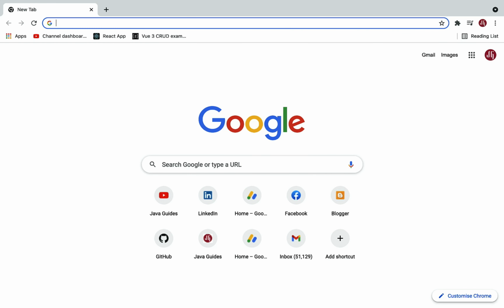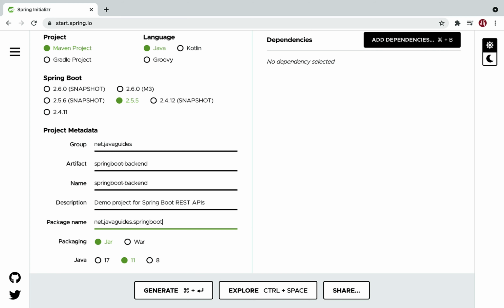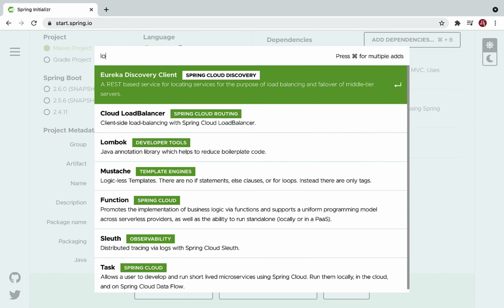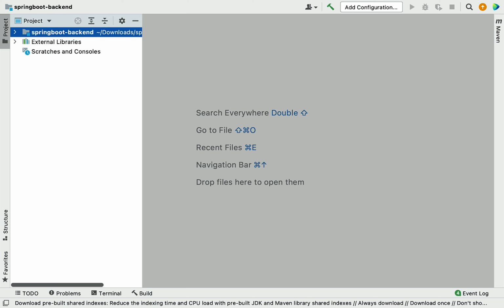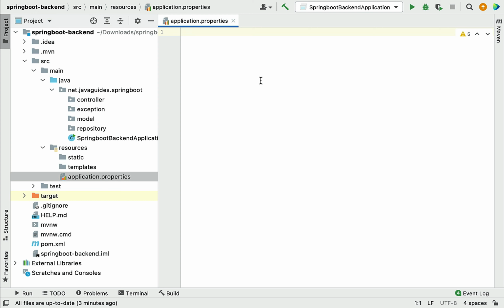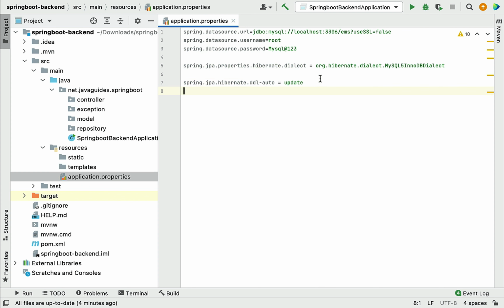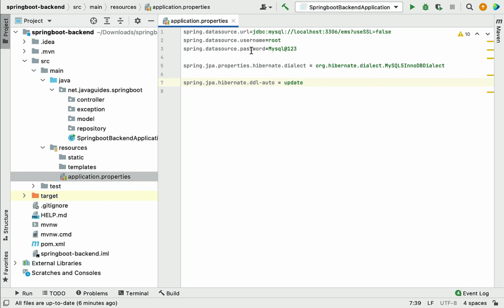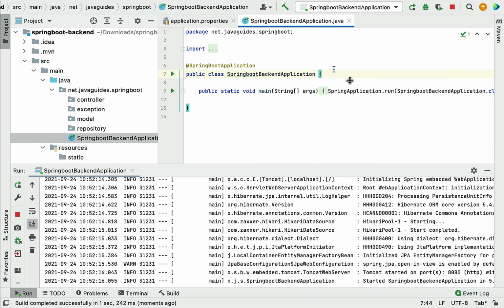React Hooks + Spring Boot CRUD Full-Stack App - 2 - Create Spring Boot App & Configure MySQL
In this video, we will create a Spring boot project and configure the MySQL database.